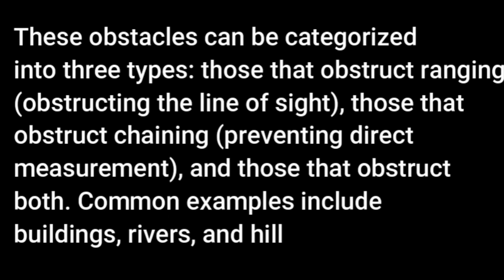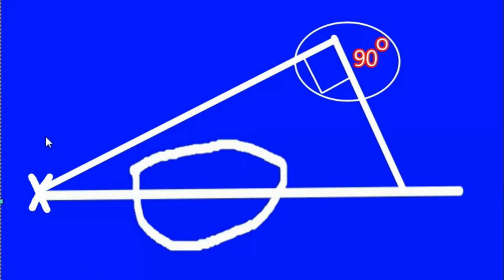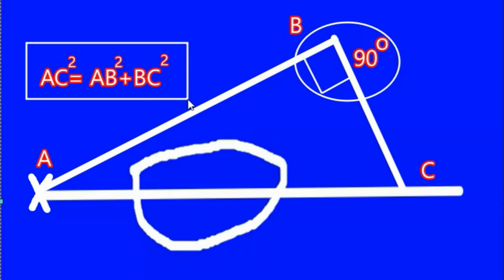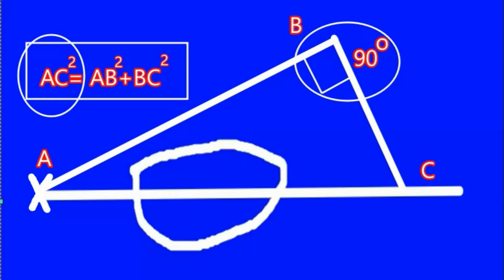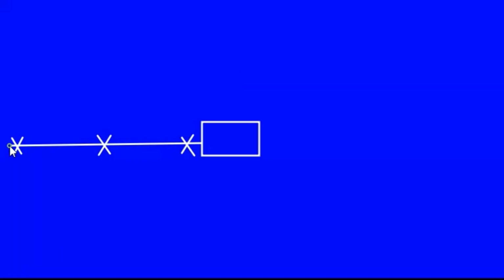OBSTICALE IN CHAINING Land Surveying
CHAIN SURVEYING TYPE'S OF OBSTACLE IN SURVEYING {सर्वे मे विभिन प्रकार केअवरुद्ध}PRACTICAL PROCEDURE
Civil engineering is a foundational branch of engineering that focuses on the design, construction, and maintenance of infrastructure projects and systems that support modern civilization. These projects encompass a wide range of structures, including buildings, roads, bridges, dams, airports, water supply systems, and more. Discipline plays a critical role in shaping the physical environment in which we live, ensuring functionality, safety, and sustainability.

The origins of civil engineering can be traced back to ancient civilizations such as Egypt, Mesopotamia, and the Indus Valley, where early engineers built monumental structures like the pyramids, aqueducts, and urban drainage systems. Over time, the field evolved, integrating advancements in materials, construction techniques, and technology. Today, civil engineering incorporates cutting-edge tools such as computer-aided design (CAD), geographic information systems (GIS), and even artificial intelligence (AI) to optimize the planning and execution of projects.

Civil engineering is broadly categorized into several sub-disciplines, each specializing in a specific aspect of infrastructure development:

1. **Structural Engineering**: This branch focuses on analyzing and designing structures to withstand various forces, such as gravity, wind, and earthquakes, while ensuring stability and safety.
2. **Transportation Engineering**: It deals with the planning and construction of efficient transportation networks, including highways, railways, and airports, to facilitate the movement of people and goods.
3. **Geotechnical Engineering**: This area investigates soil and rock properties to ensure that foundations and earthworks are stable and secure for construction projects.
4. **Environmental Engineering**: It emphasizes sustainable practices, waste management, water purification, and pollution control to protect and improve the natural environment.
5. **Hydraulic and Water Resources Engineering**: Engineers in this field design systems for water supply, flood control, irrigation, and drainage.
6. **Construction Engineering and Management**: This sub-discipline focuses on project management, resource allocation, and cost optimization for successful project delivery.

Civil engineers work closely with architects, urban planners, government agencies, and contractors to bring projects from conception to completion. They must balance technical expertise with creativity, adhering to stringent safety standards and environmental regulations.

In recent years, civil engineering has faced new challenges and opportunities. Rapid urbanization and population growth have created demand for smart cities, sustainable infrastructure, and resilience against climate change. Engineers are now tasked with incorporating renewable energy sources, green building practices, and advanced materials to reduce the ecological footprint of infrastructure projects.

In conclusion, civil engineering is a dynamic and essential field that impacts nearly every facet of modern life. It combines scientific knowledge, technical skills, and innovative thinking to create infrastructure that meets societal needs while addressing contemporary challenges. Through its contributions, civil engineering continues to play a vital role in building a sustainable and prosperous future for humanity.Civil engineering remains at the forefront of innovation, addressing the ever-evolving needs of society. From disaster-resistant structures to advancements in materials like self-healing concrete and carbon fiber composites, the field continues to push boundaries. Furthermore, integrating smart technologies, such as sensors and automation, is transforming infrastructure into intelligent systems capable of monitoring and adapting to changing conditions.

The profession also demands a deep sense of responsibility. Civil engineers shape the world for future generations, emphasizing inclusivity, accessibility, and environmental stewardship in their designs. As the backbone of modern development, civil engineering exemplifies the blend of tradition and innovation needed to tackle pressing global challenges and create a better, more sustainable world.